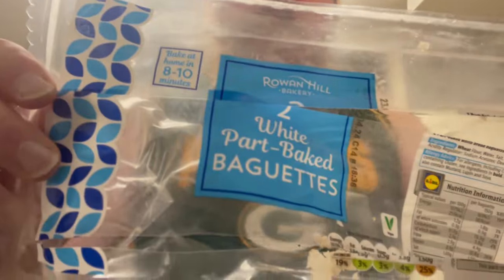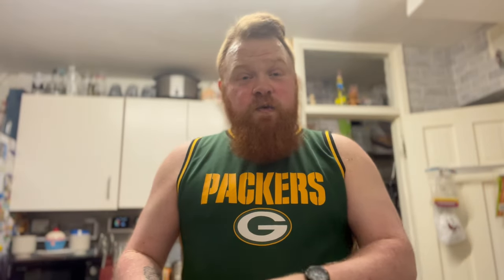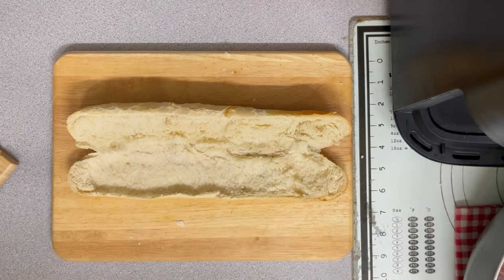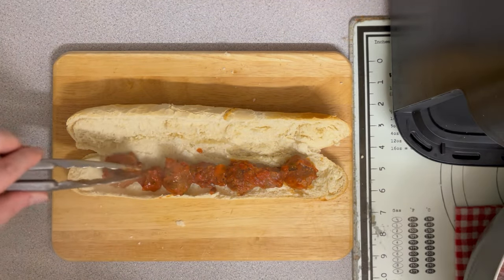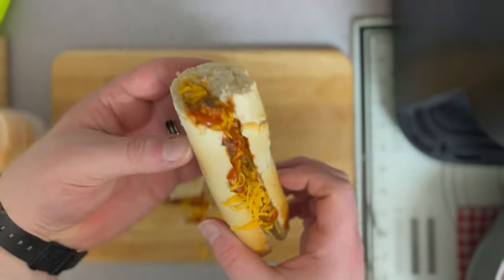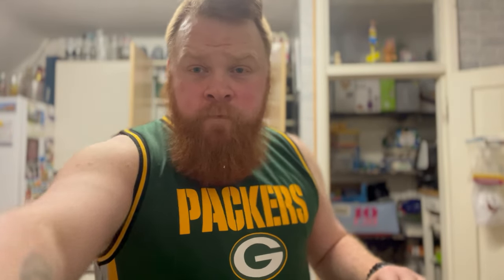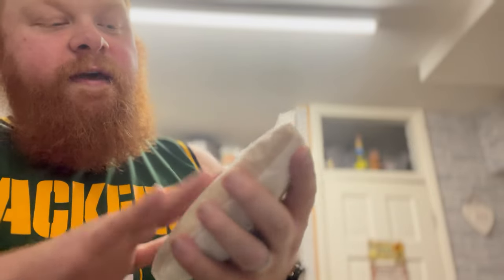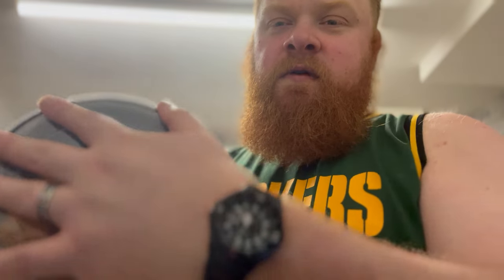THE £5 FOOTLONG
A SUBWAY £5 FOOTLONG

HOW TO MAKE IT AT HOME